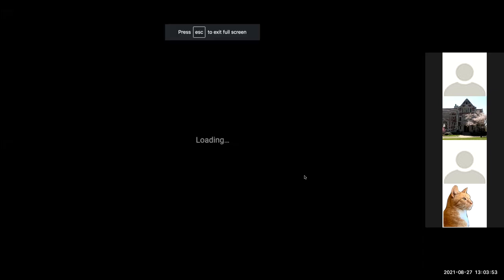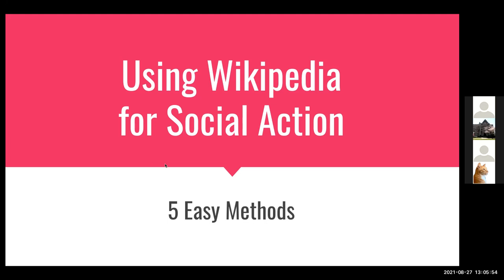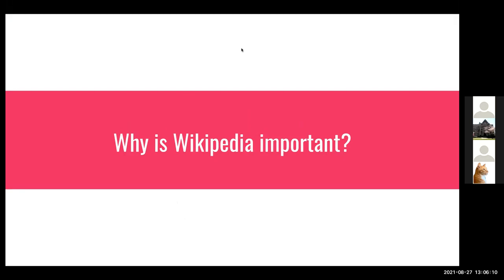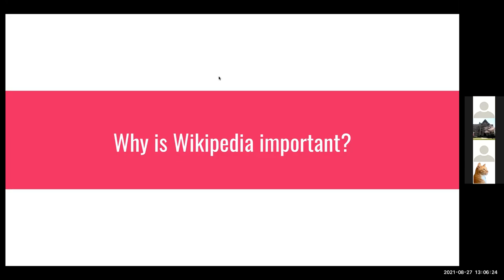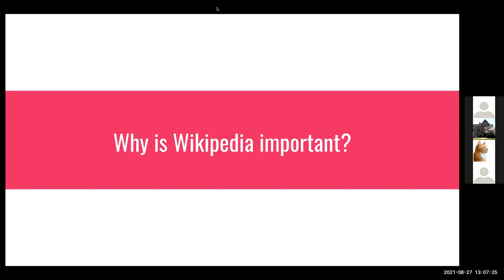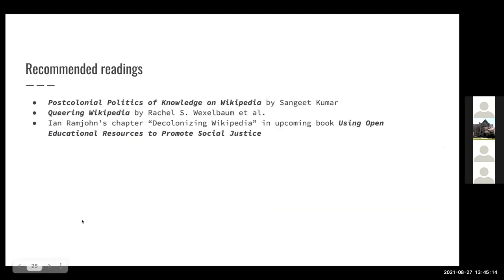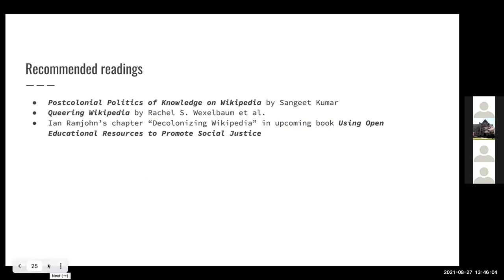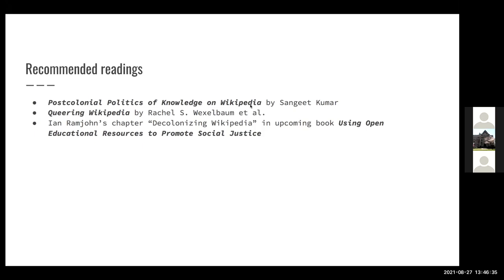Five Easy Ways to Use Wikipedia for Social Action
Wikipedia is a valuable tool for making information accessible; however, it has plenty of room to improve! While participating in the LGBTQ+ Wiki Scholars course as part of a summer internship at the McCain Library, Agnes student Eliza Crofts got a behind-the-scenes look into Wikipedia’s inner workings. At this Skill Builder session, Eliza will pass along what they’ve learned about helping Wikipedia become a safer, more accessible, socially responsive place for its users. After you’ve attended this workshop, you’ll know how to become an editor yourself with 5 simple methods to contribute to Wikipedia!